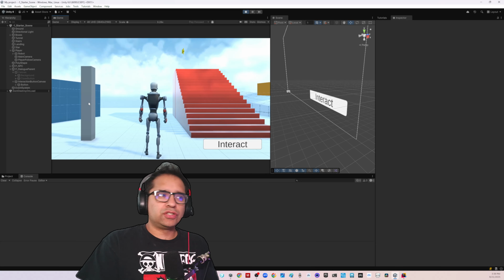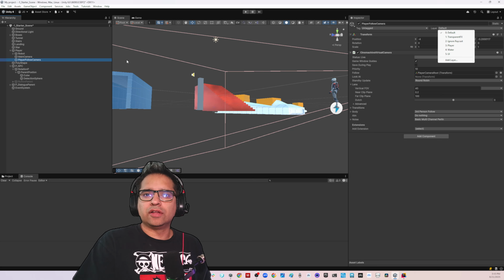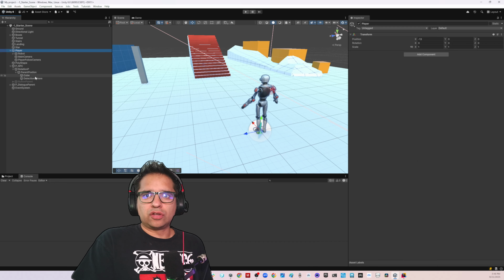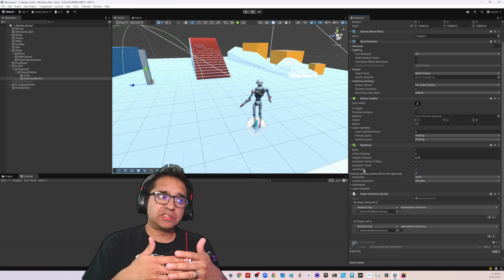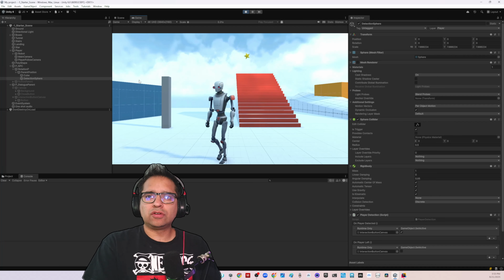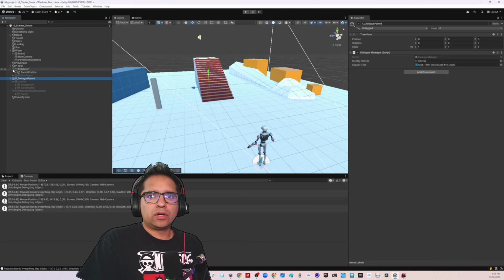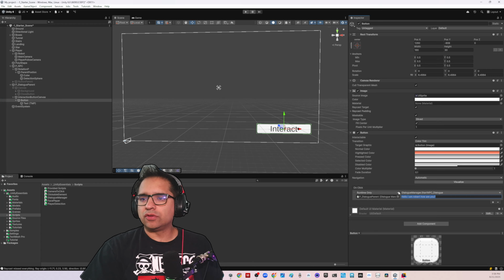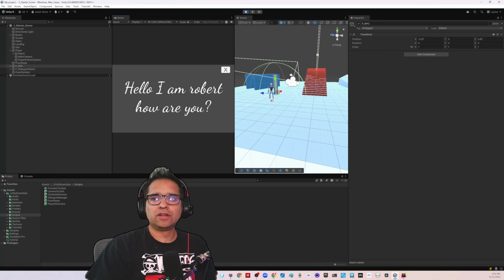Triggers, Colliders, NPCs and Player detection in Unity 6